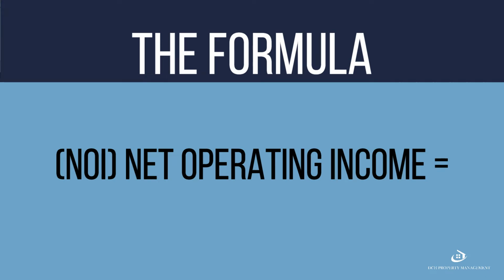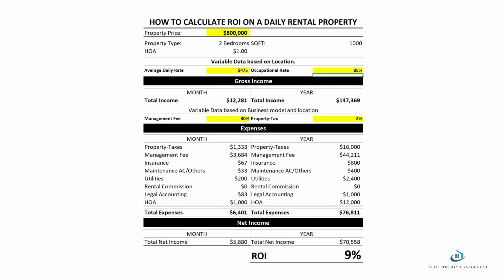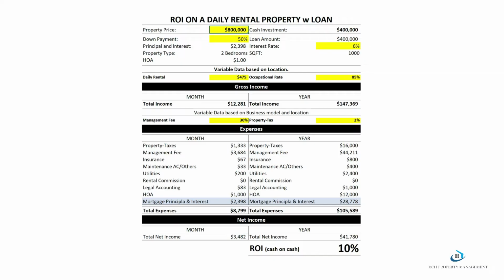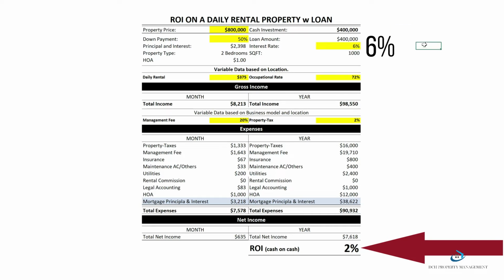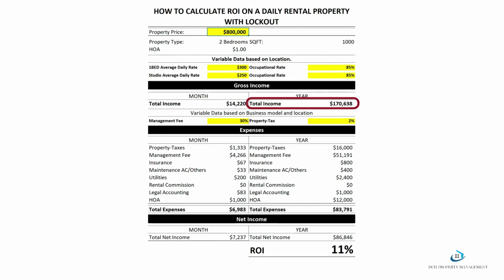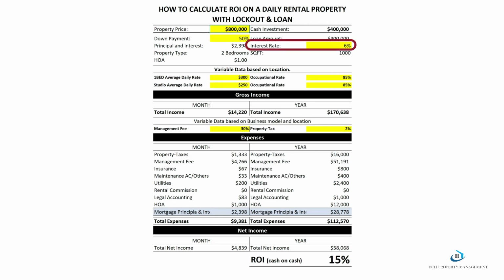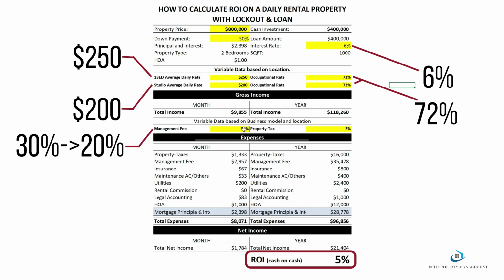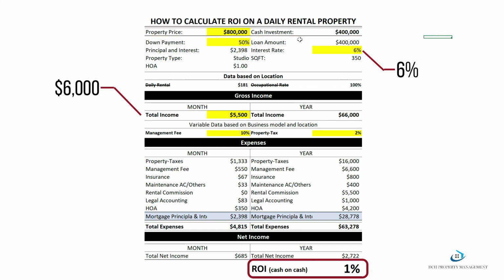How to Calculate the ROI for a Short Term Rental Furnished 2 bedrooms in Miami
In the following video you will have different  scenarios of  furnished 2 bedroom units  with or without financing.We will also Include today’s high interest rates in our model.

You will be able to see the following escenarios:
1. Short term rental unit  with or without financing.
2. Short term rentals with LOCKOUTS with or without financing.  What is a lockout explained. And the advantages of this great concept.
3. Long term rentals with or without financing.

Use our tool to learn and explore your best options.

You can download our ROI calculator tool for free by clicking the dropbox below.

00:00 - ROI with Furnished 2 Bedroom Short and Long Term Rental.
00:27 - CHANNEL DISCLAIMER.
01:32 - VIDEO DISCLAIMER.
02:21 - VIDEO CONTENT.
02:47 - THE FORMULA.
03:43 - Short Term Rental Furnished 2 bedrooms paying Cash.
06:38 - Short Term Rental Furnished 2 bedrooms with a Loan.
09:58 - Short Term Rental Furnished 2 bedrooms with lockout paying Cash.
12:13 - Short Term Rental Furnished 2 bedrooms with lockout with a mortgage.
15:14 - Long Term Rental Furnished 2 bedrooms paying Cash.
15:56 - Long Term Rental Furnished 2 bedrooms with a loan.

This Video is meant to educate on how to calculate and compare a return on an investment between (Short Term Rentals) daily rental properties and (long term) regular 12 months rentals. This Video will also Show financial situations involving mortgages in the different scenarios. This Video is an educational video only. This Video CANNOT be used and MUST NOT BE USED to make decisions on any posible purchase the user might be looking for. All values described on this Video are based on today’s current market in year 2022 to 2023, subject to change anytime. The user MUST know that values change depending ON location, type of property and demand. The values used on these examples CANNOT and MUST NOT be interpreted to any possible investment.

The information provided by DCH Realty Florida, LLC DBA DCH REAL ESTATE DBA DCH PROPERY MANAGEMENT in this Video, is for reference and informational purposes only. and is not intended to provide professional advice. Moreover, you acknowledge and understand that the information we provide in this Video is not a substitute for obtaining professional advice from a qualified person, firm, or company. Therefore, you should not rely upon the information provided in this Video, in making any decision, including, but not limited to, any decision concerning a particular investment or to buy any products or services from us, or any other company. The information displayed on this Video, including any prospectus information, is not an offer to sell or a solicitation of an offer to buy any type security, service, real estate or product, and is not intended as legal or tax advice. Please consult your legal or tax professional for proper advice. You agree that accessing this Video does not create a professional or business relationship with you.